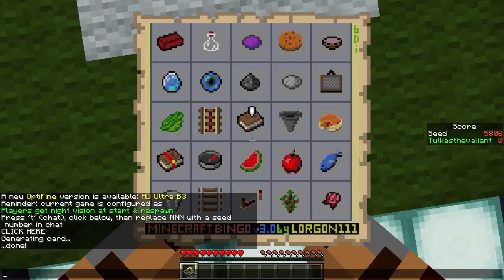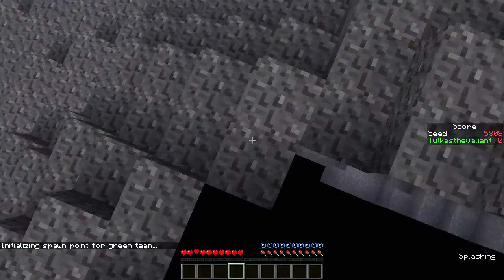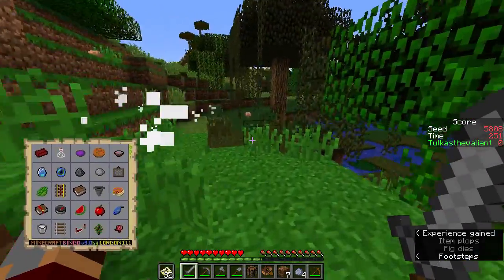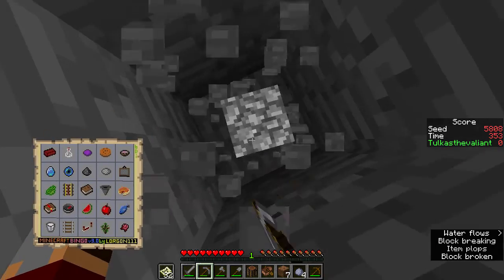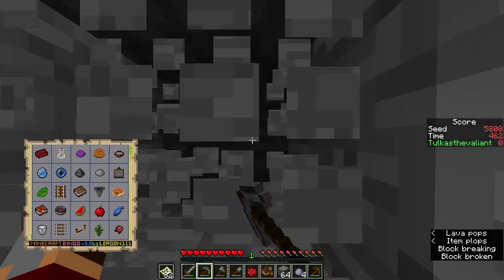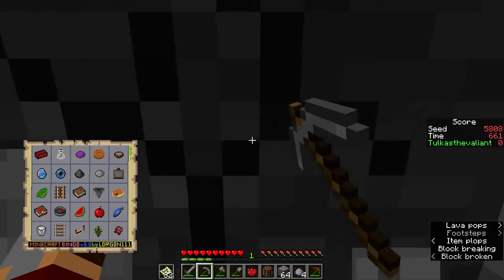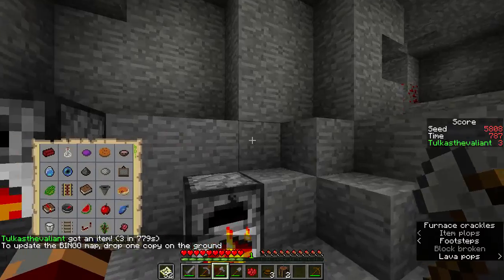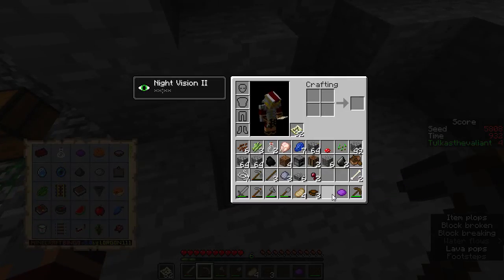Minecraft Bingo Seed 5808